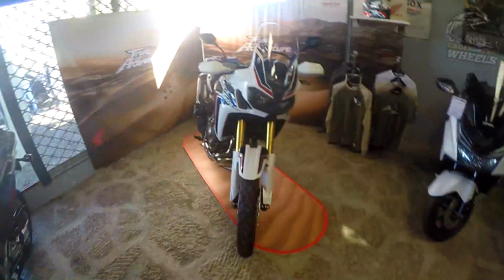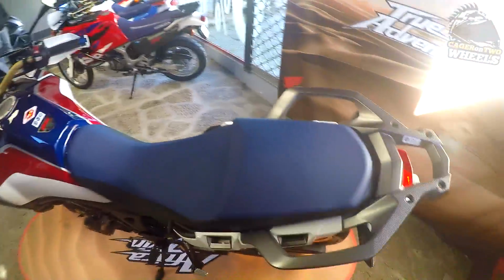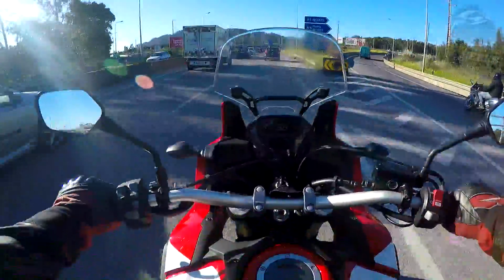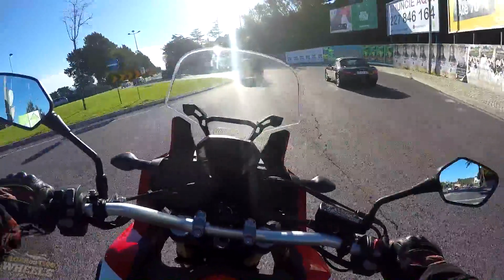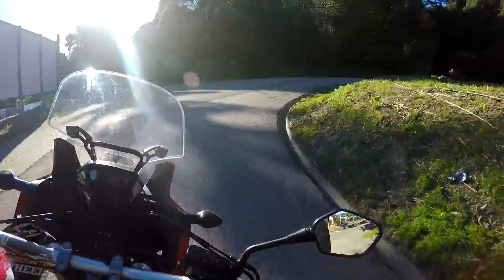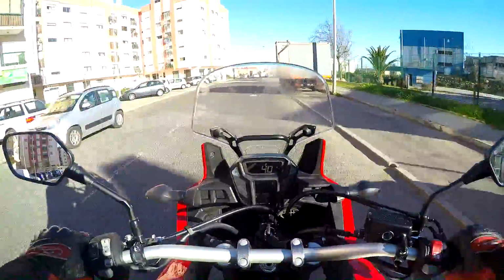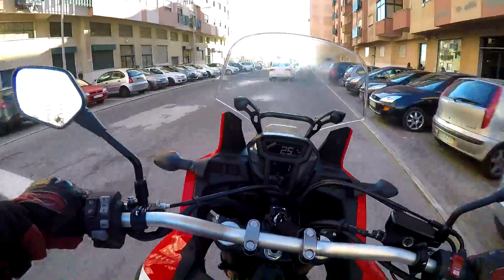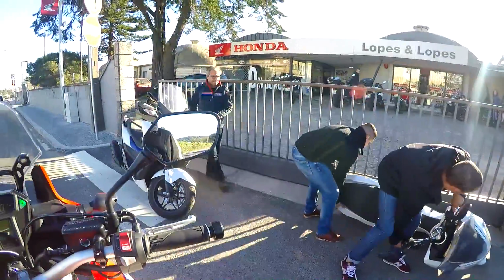Honda Africa Twin Review & Testride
The Honda Africa Twin is finally here!
Read (see?) all about it!